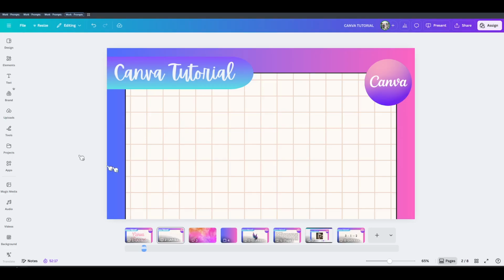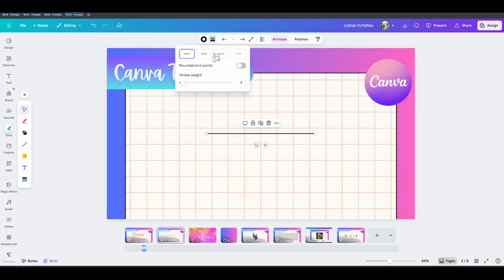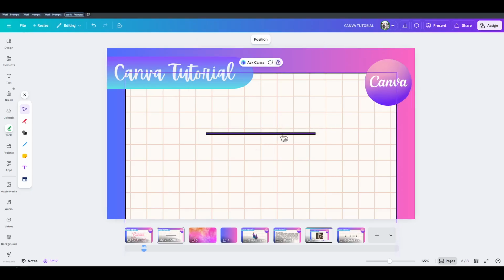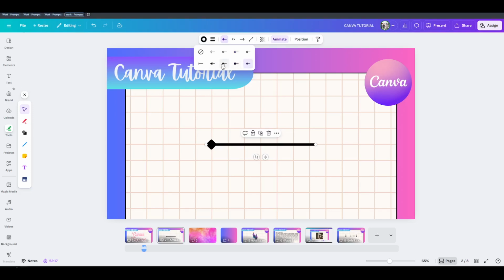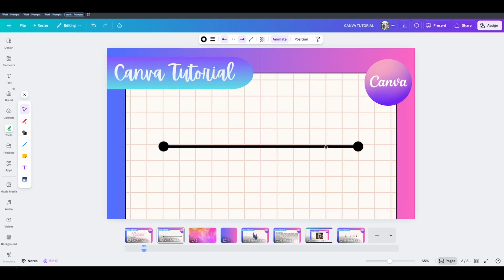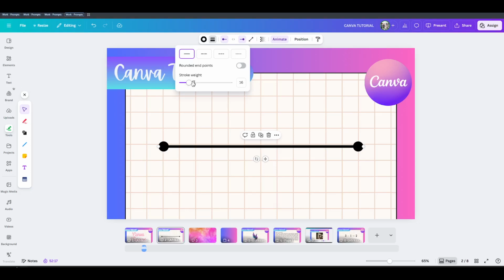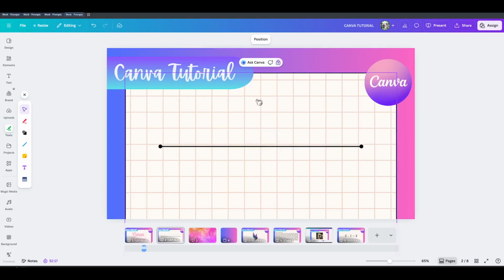How To Make Lines With Endpoints In Canva | Canva Tutorial 2025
Learn how to create lines with endpoints in Canva using the line tool, arrow options, and stroke settings. This tutorial covers straight and curved lines, customizing endpoints, thickness, and style for professional Canva designs.